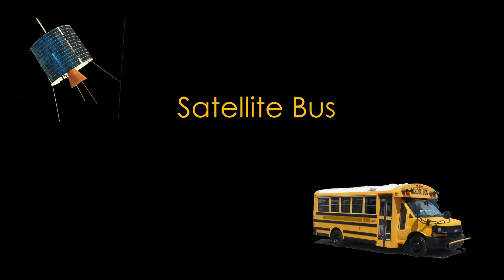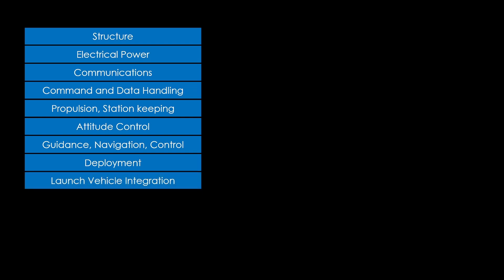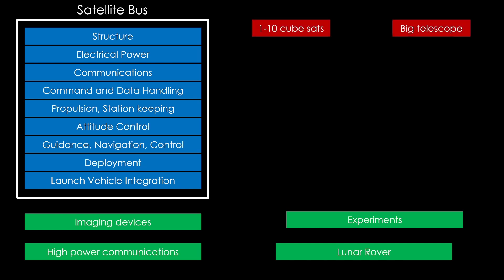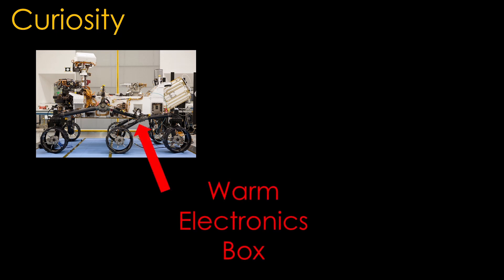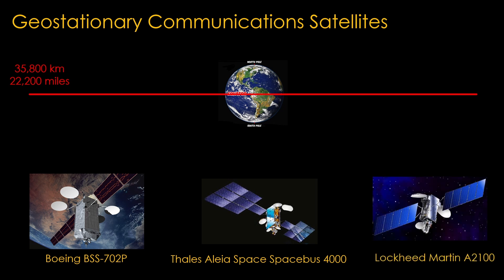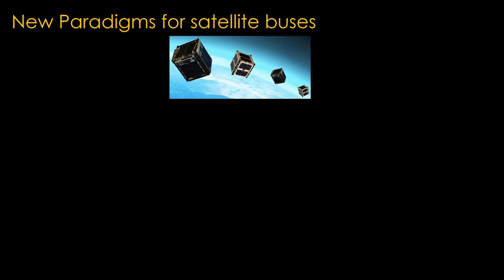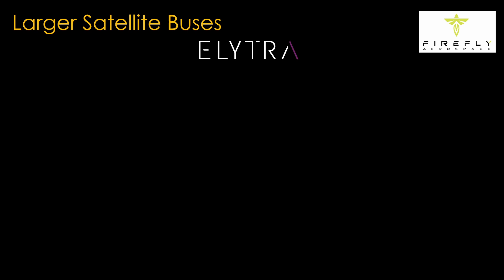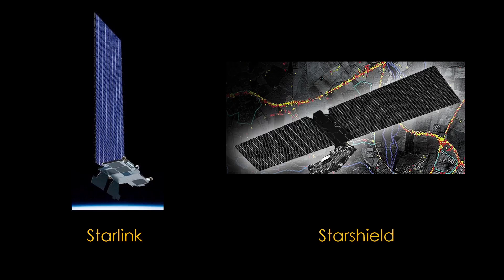Hop on the Satellite Bus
What is this thing called a satellite bus?